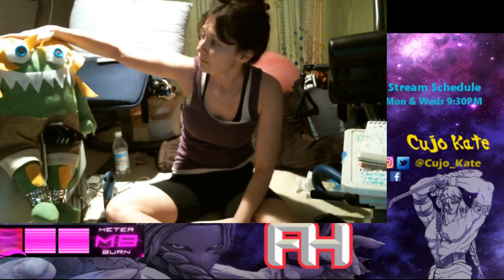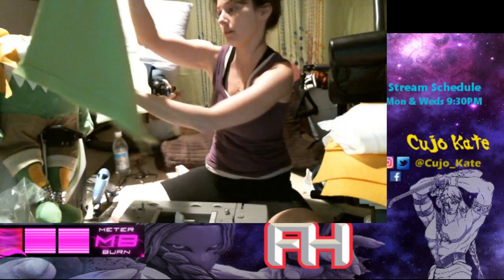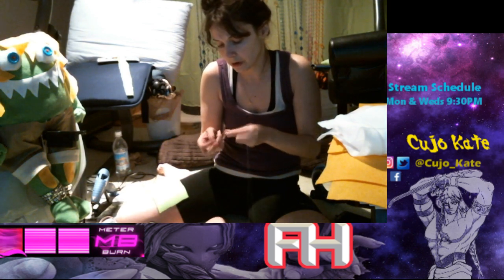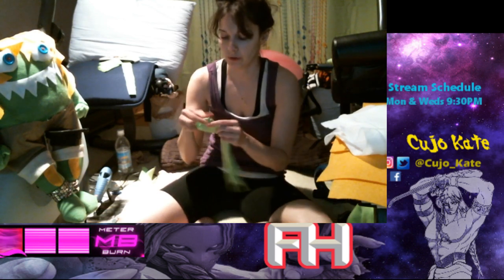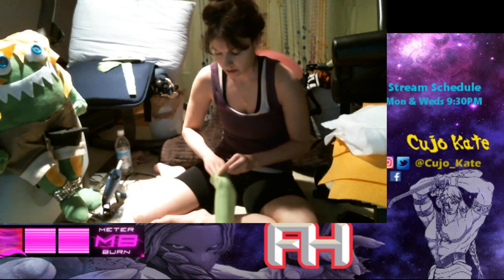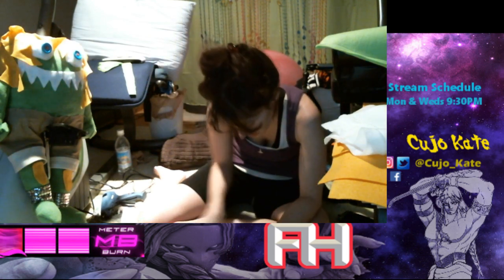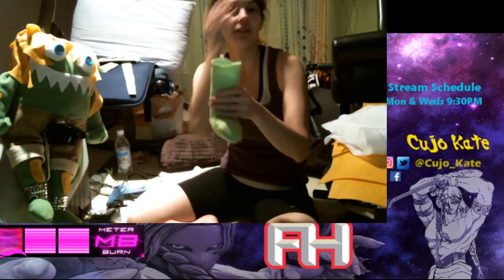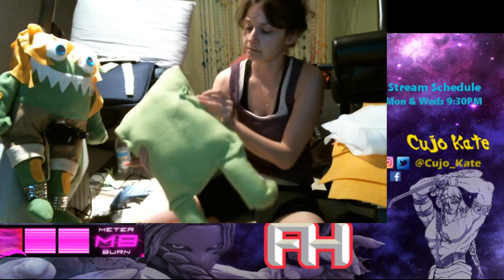make Blanka with Cujo Kate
3 Let's make a Blanka Chan doll! Body and slacks are first -- Watch live